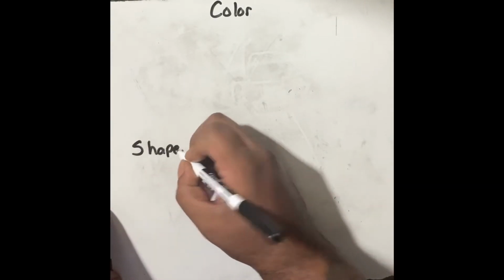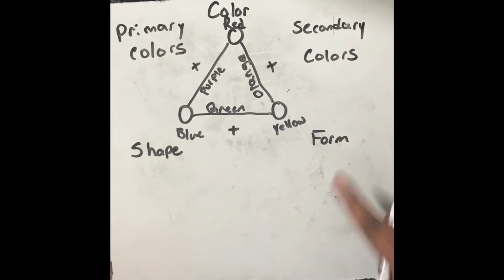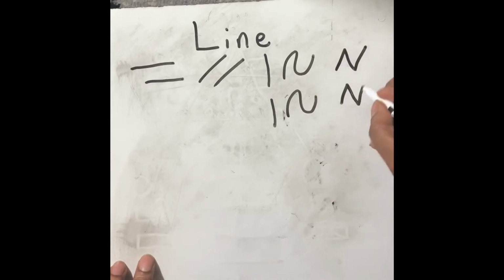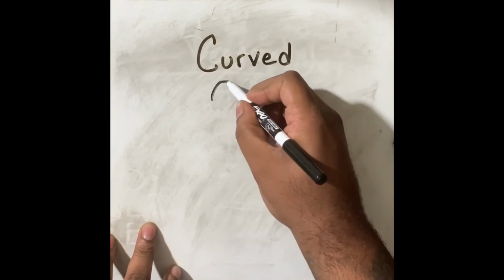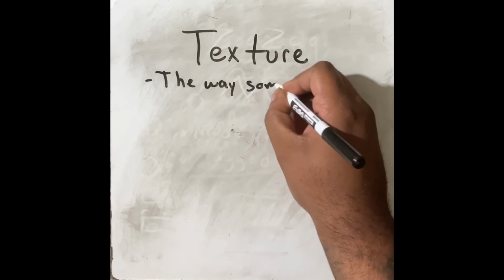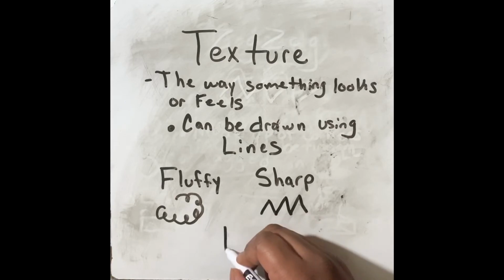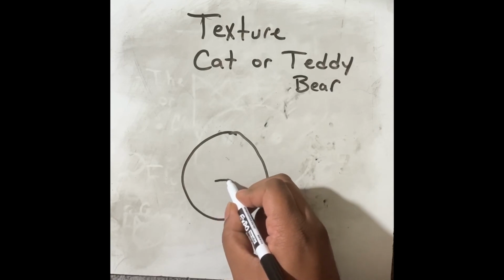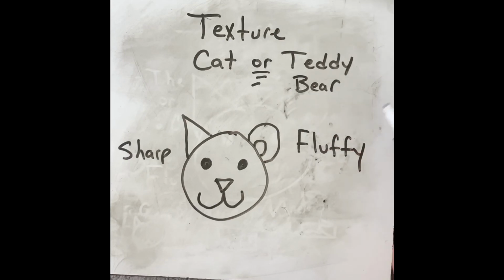K - 1 Art Lesson 2 Line and Texture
Foundational art lesson appropriate for grades K-1. We cover Line and Texture.